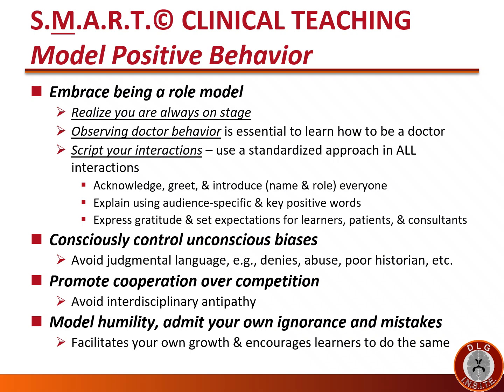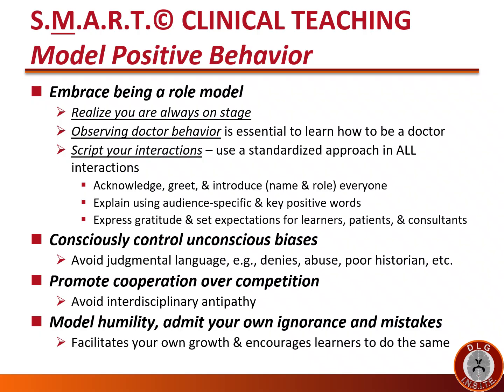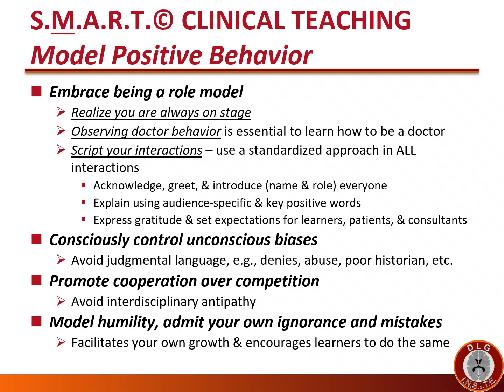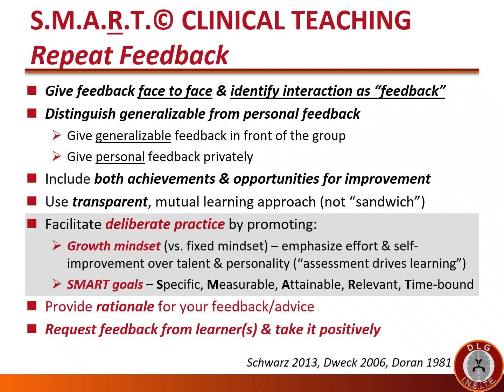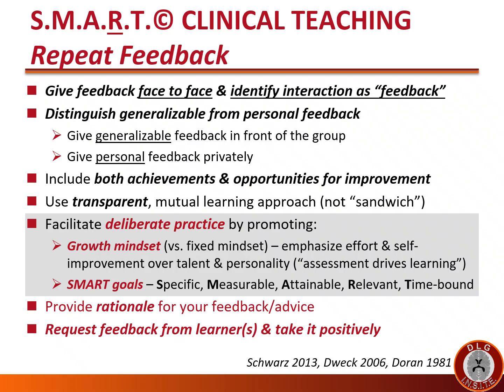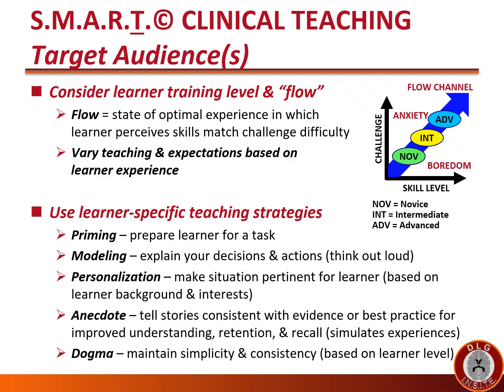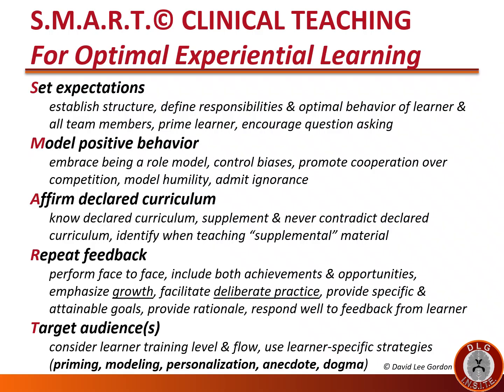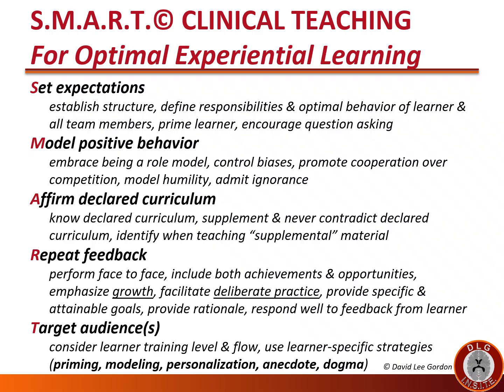Medical Education 03 The Clinical Teacher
The third of six introductory lectures on medical education principles for health professional educators, teachers, and learners.